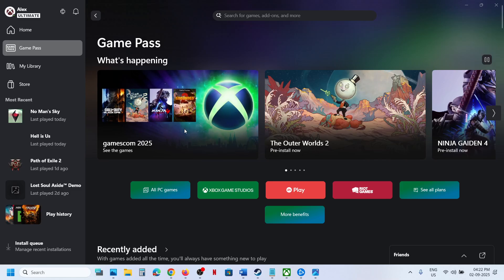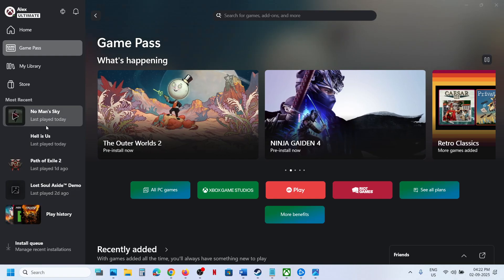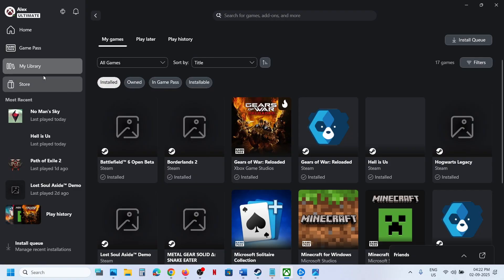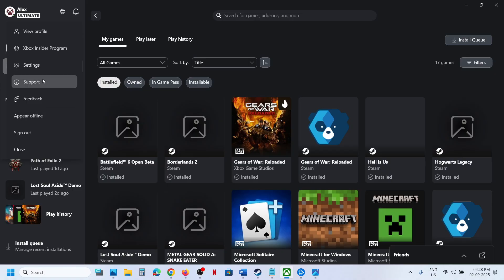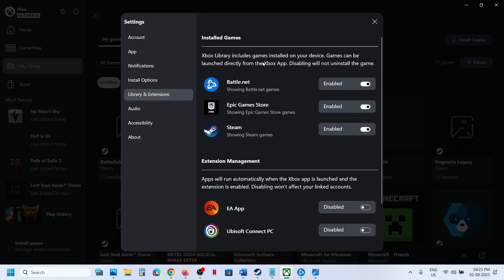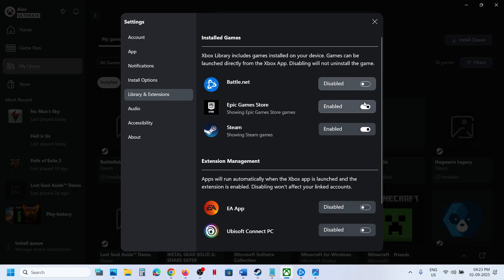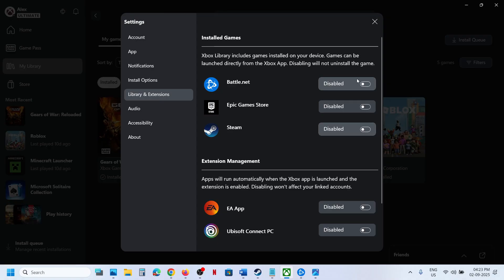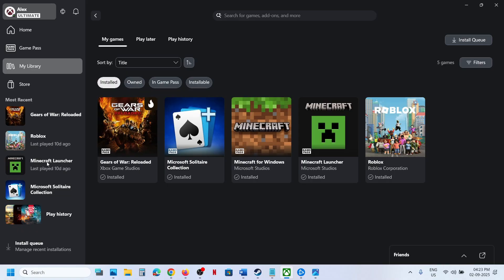How To Remove Steam/Epic Games/Battle.net Games From Xbox App Library/Installed Games On PC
How To Get Rid Of Steam/Epic Games/Battle.net Games From List of Installed Games/Xbox App Library On PC